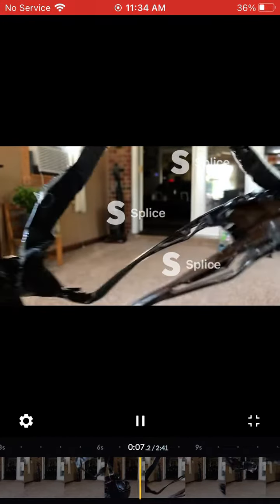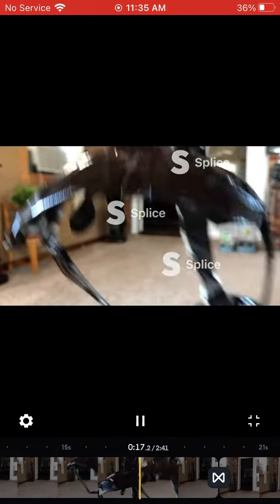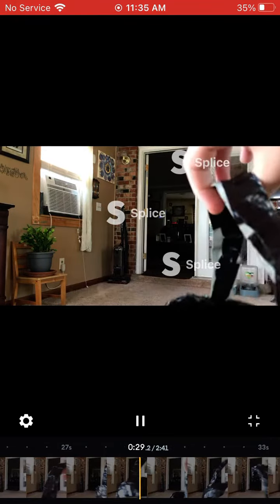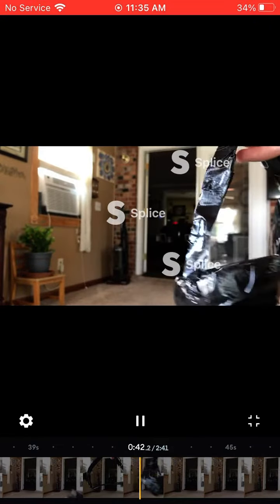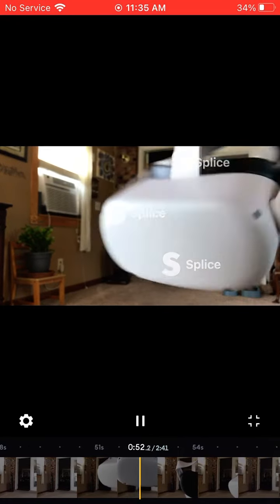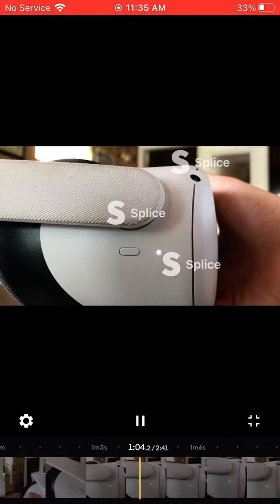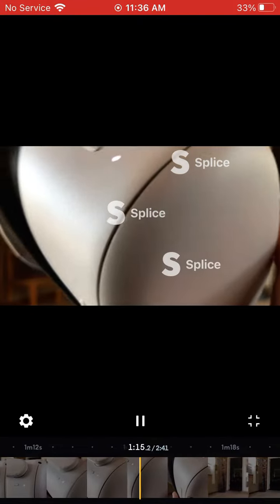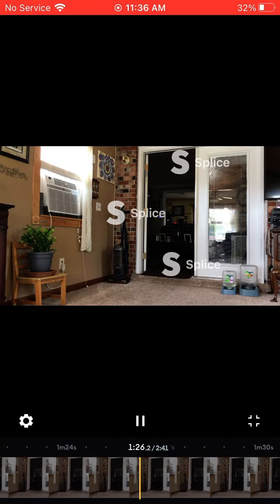My brand new VR